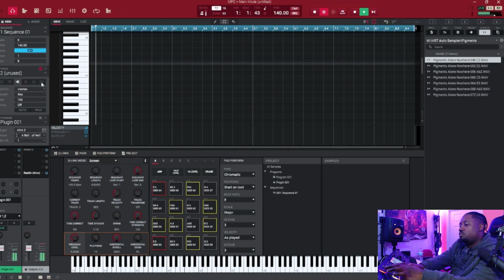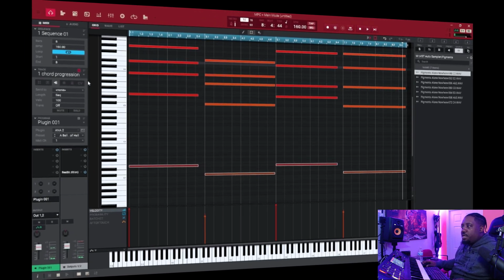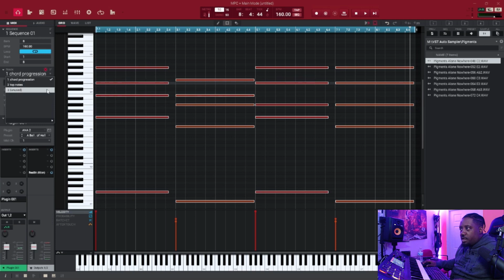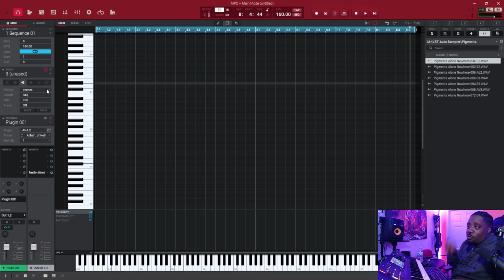Crafting A Melodic Trap Beat For Future's Album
Future Type beat In this video I will be Crafting a melodic trap beat for future's album This is How to make a melodic trap beat for Future. Join me as I create a melodic trap beat inspired by the sounds of Future.